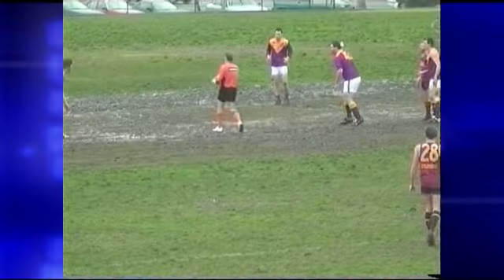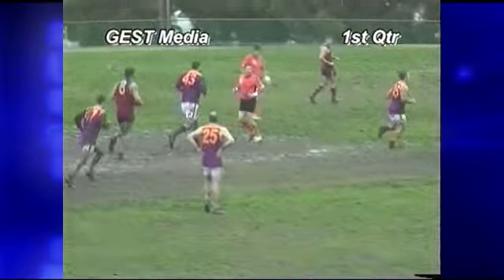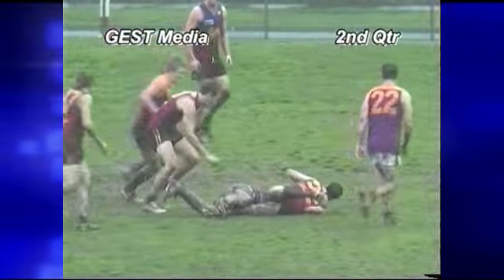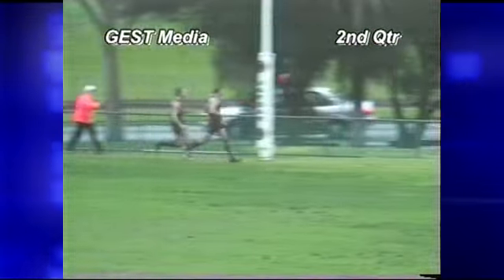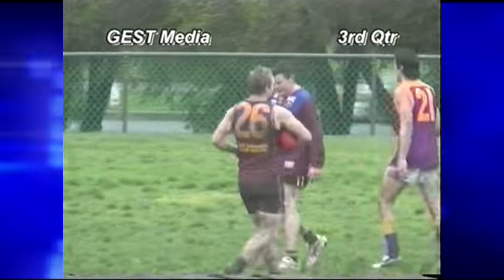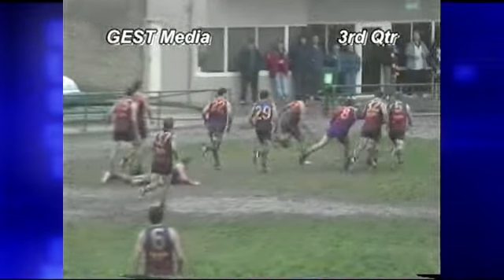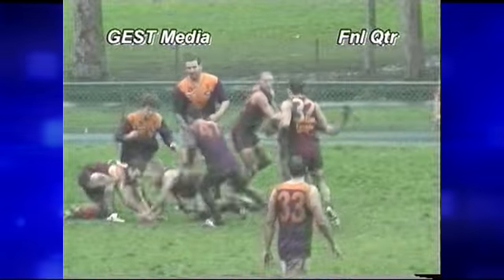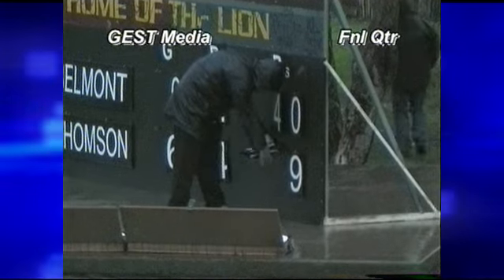R10 Belmont Lions v Thomson 7 7 07